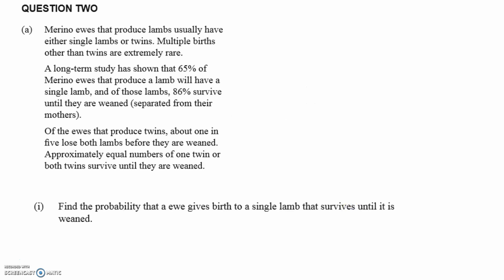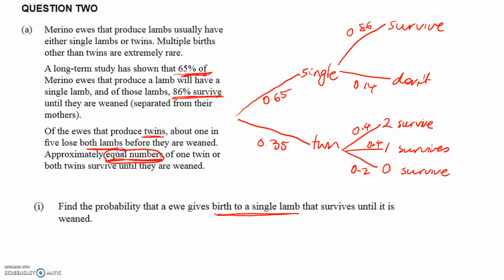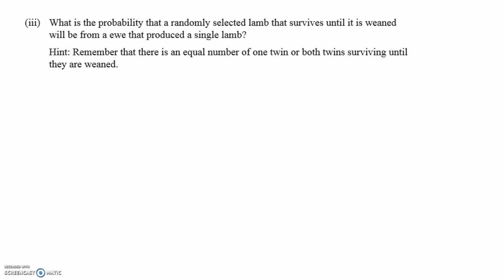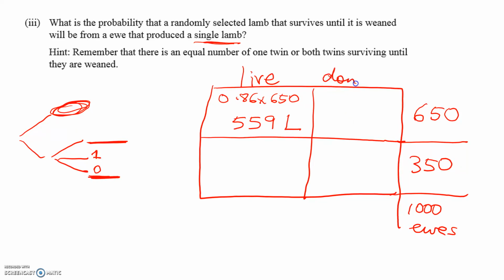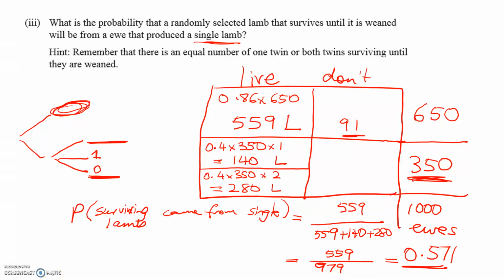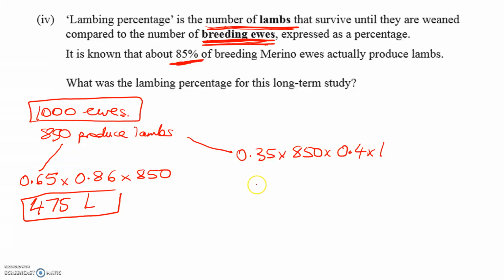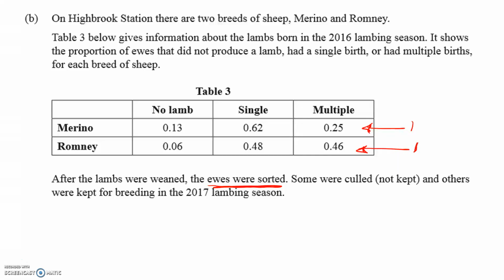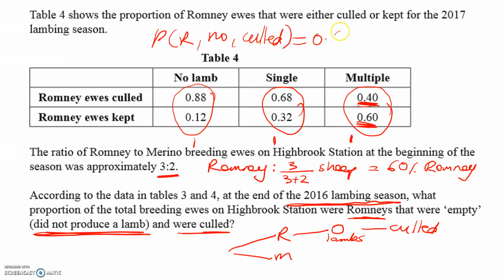Level 2 Probability 2017 Q2 - ewes and lambs